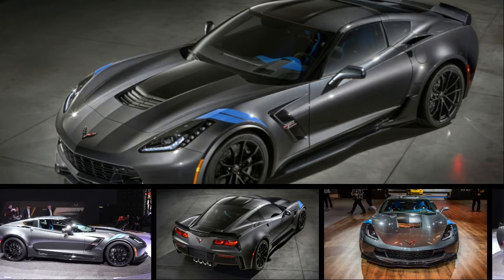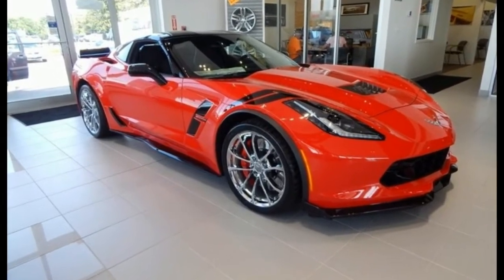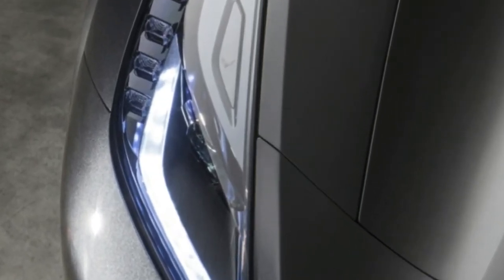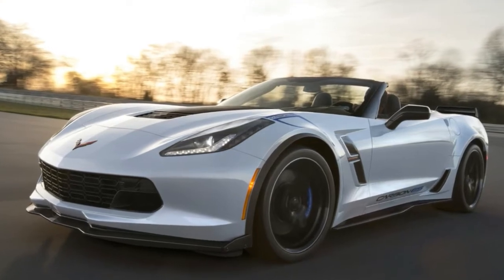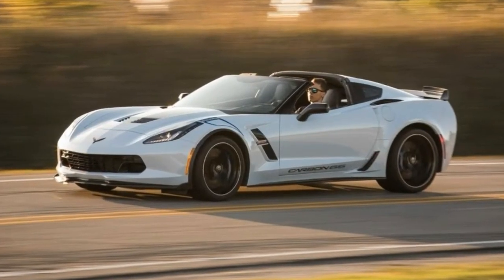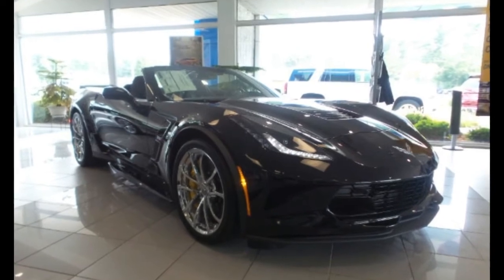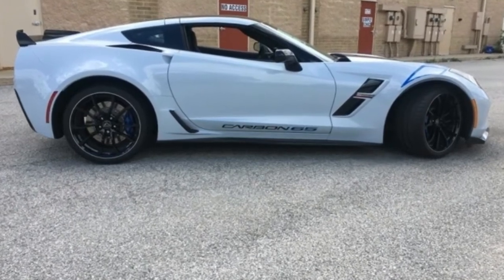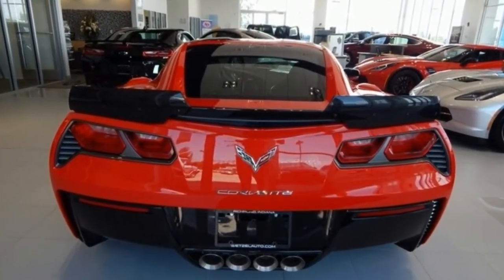WACHT!!!! NEW 2018 CHEVROLET CORVETTE GRAND SPORT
WACHT! NEW 2018 CHEVROLET CORVETTE GRAND SPORT. A few other warnings: We recommend trying the narrow Competition seats on for size before buying. And for all the Corvette’s external size, particularly its width, its interior is cramped, particularly in width. Oh, and you probably will bang your knee on the sharp corner of the dashboard while getting into and out of the ultralow driver’s seat, because it juts out into the space between the steering wheel and the seat. Approach the Grand Sport like the affordable track-capable car it is, and these flaws fade into the background; treat it like any other $65,000 car, and they’re less forgivable.